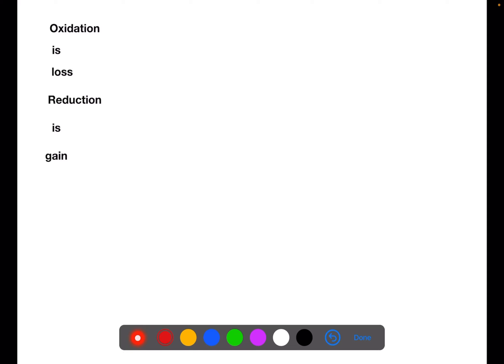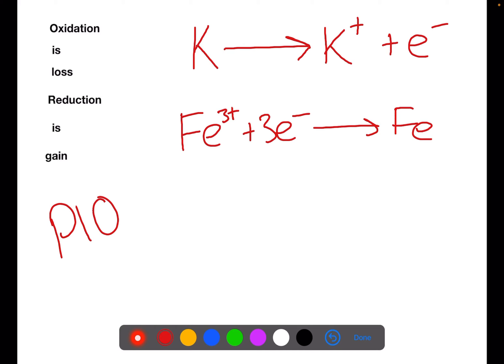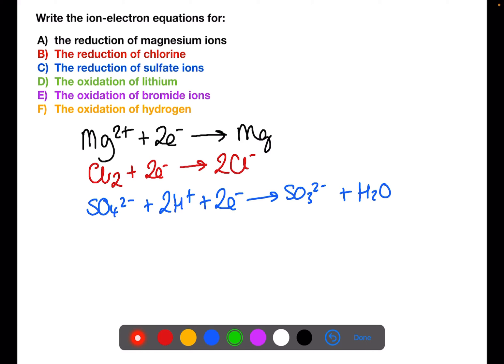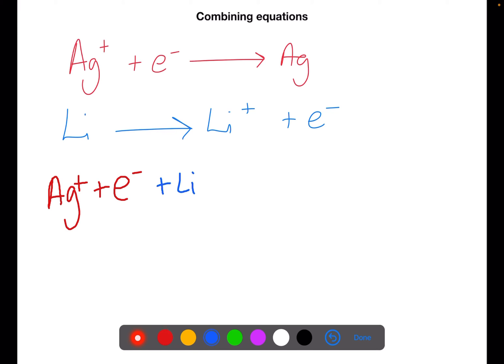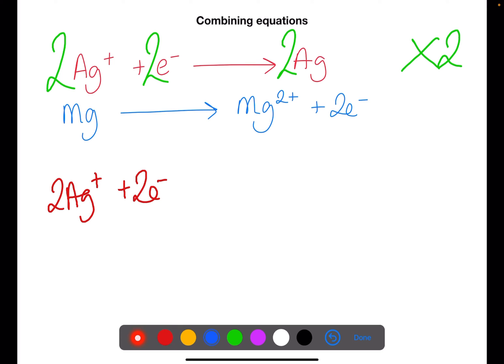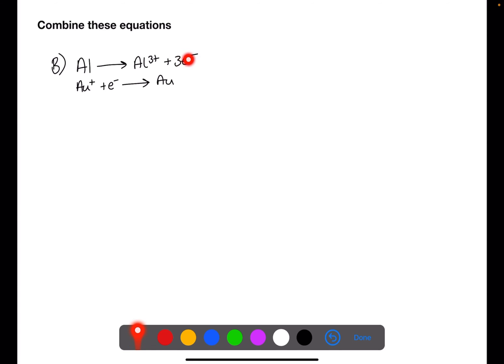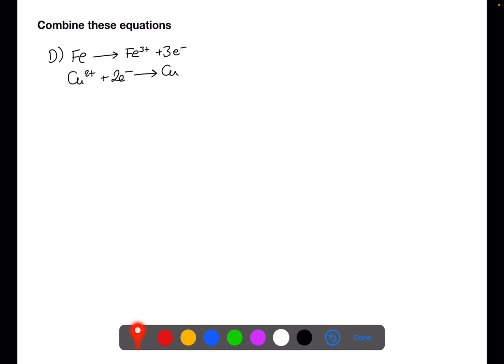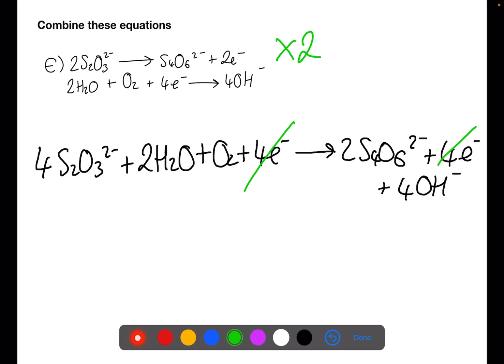National 5: Redox Equation Practice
This video is a practice video for writing and combining ion-electron equations. This is part of the redox topic for National 5.  This video gives a series of examples to try with worked answers.

FOLLOW ME